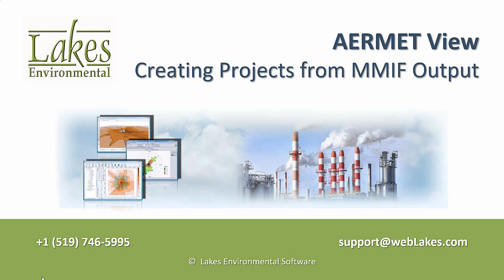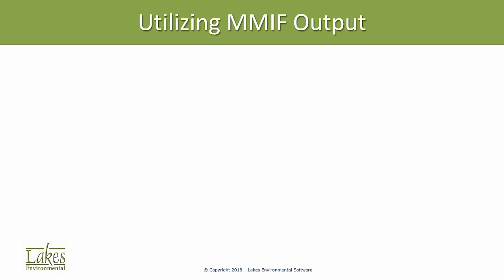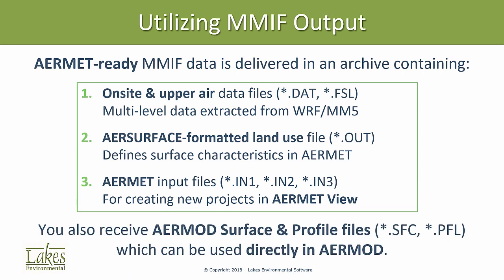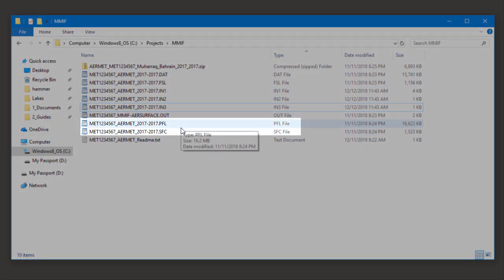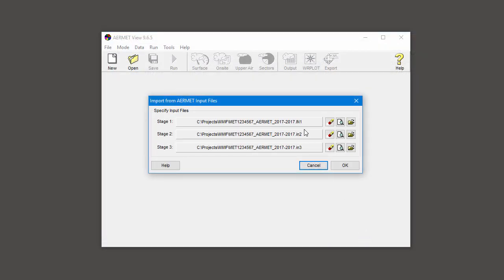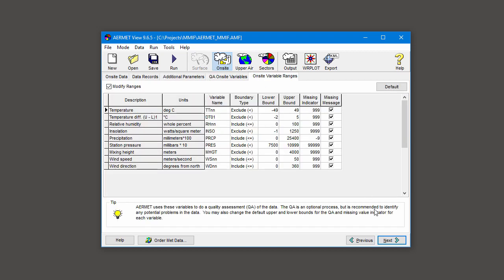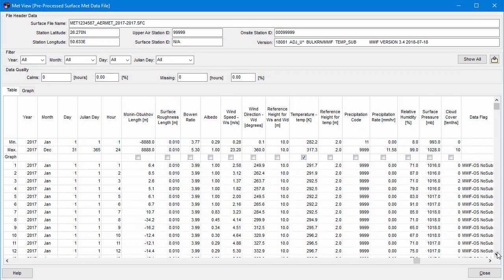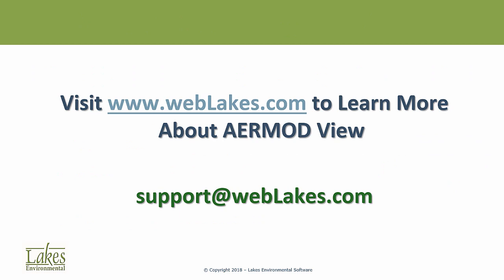AERMET View Creating Projects from MMIF Output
Using output from the Mesoscale Modeling Interface Program, modelers can quickly create new projects in AERMET View.